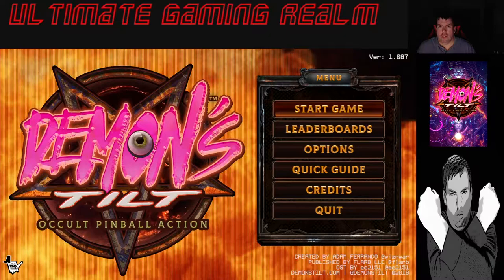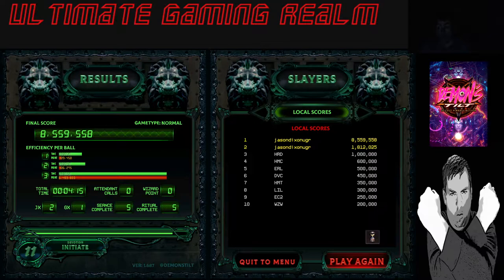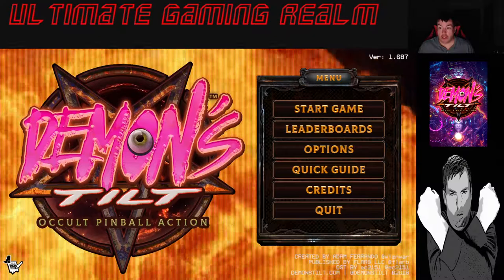UGR Play's - Demon's Tilt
Playing Demon's Tilt: Occult Pinball Action

Originally posted on March 26, 2022
Ultimate Gaming Realm created by: Jason Dixon

Starring: Jason Dixon